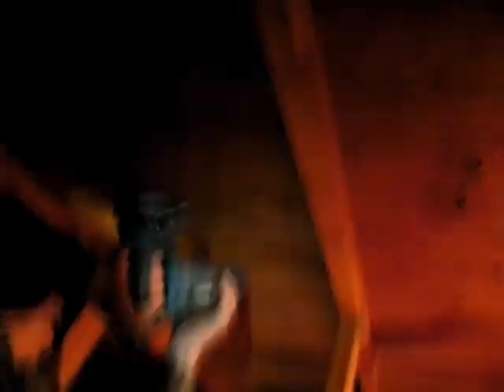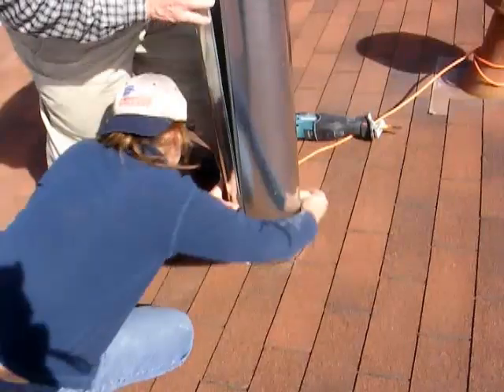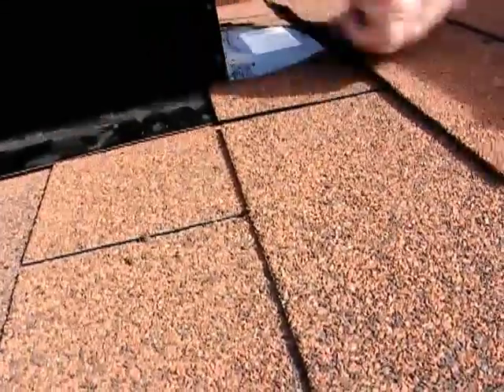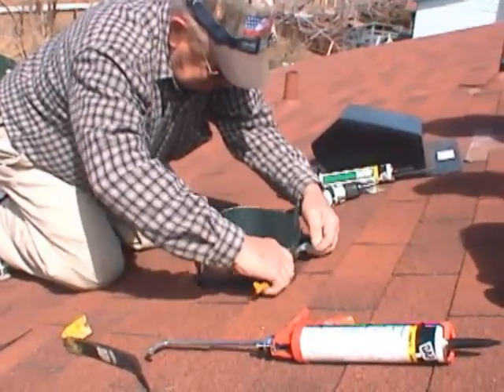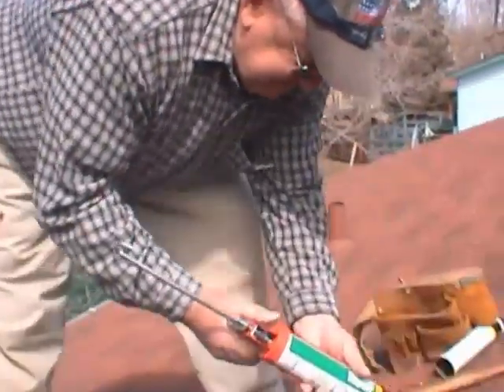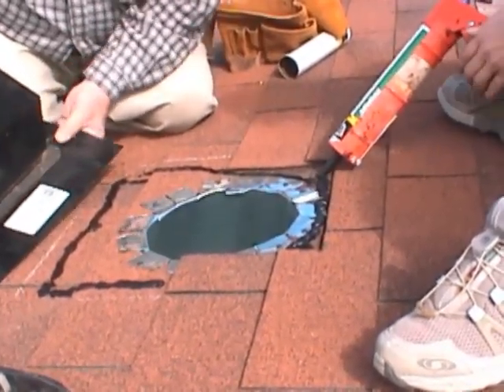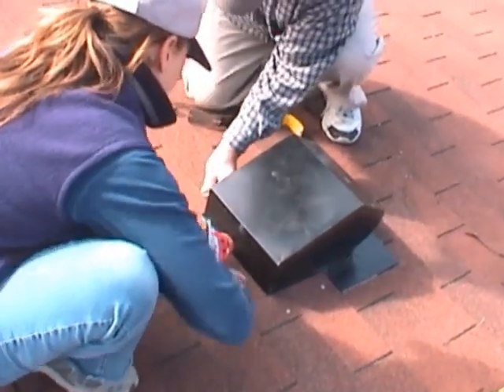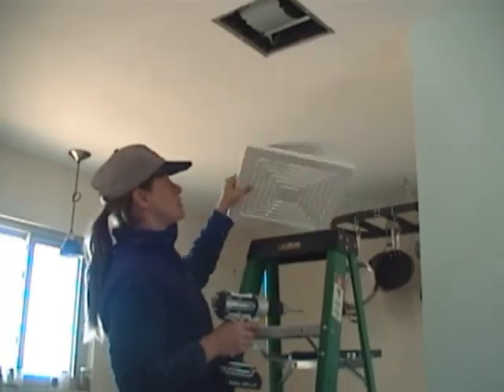DIY Home Exhaust Fan Part 4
This is the last segment in our Home Exhaust Fan Project. Today Joe and Jude are going to show you how to install conduit and saw through shingles. Enjoy watching all the fun!